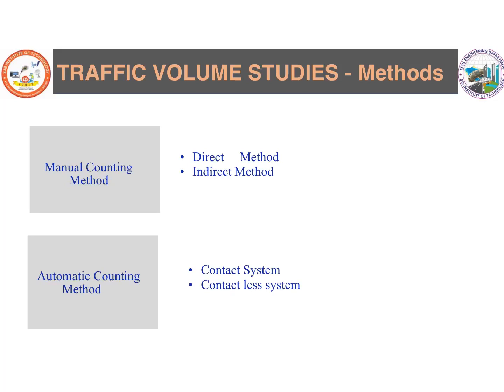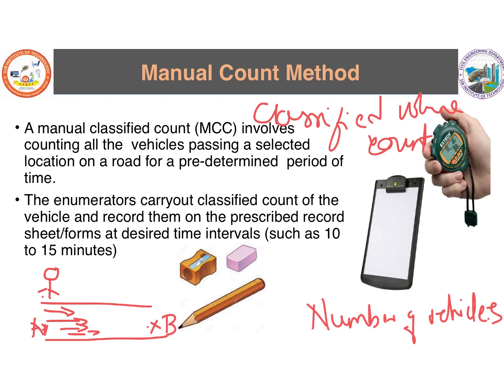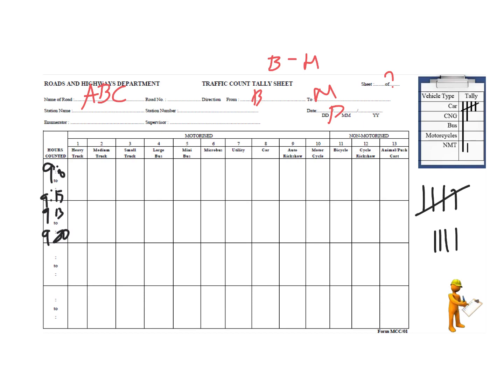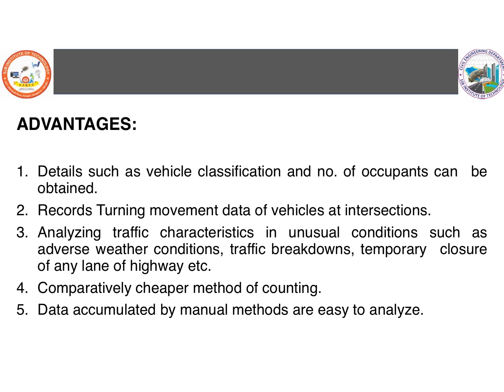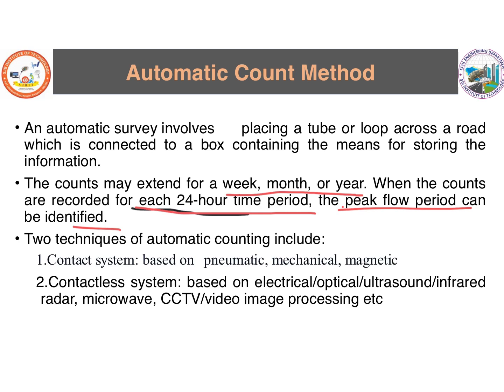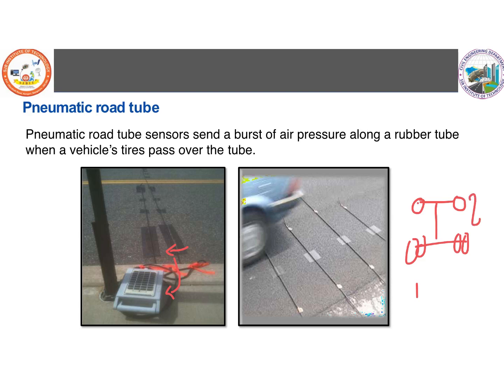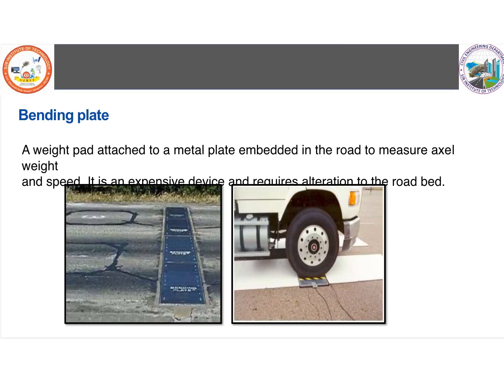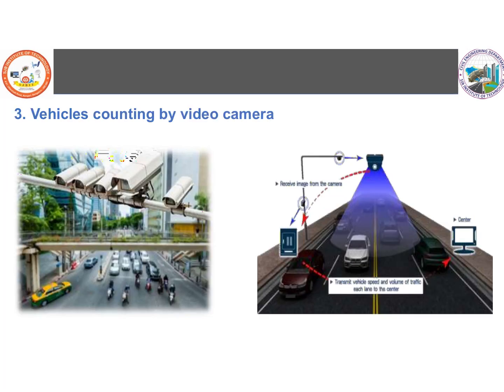Traffic Studies- Traffic Volume Survey